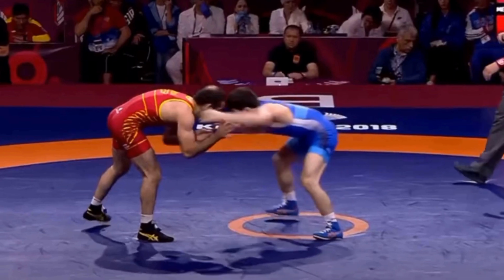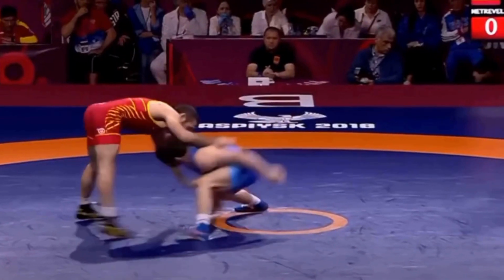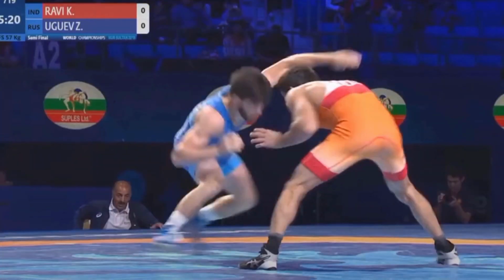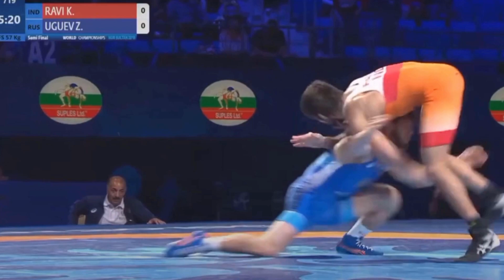Common Positions - Uguev - Superduck - Commentary